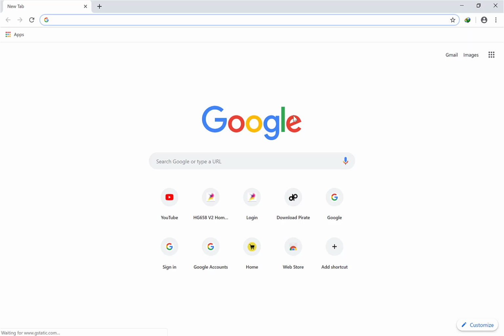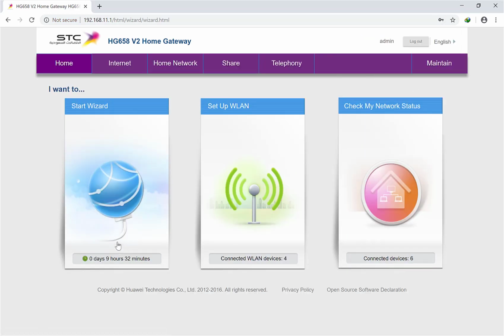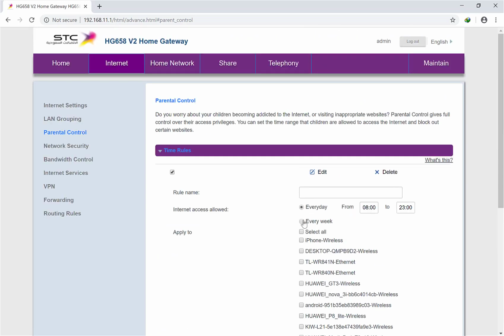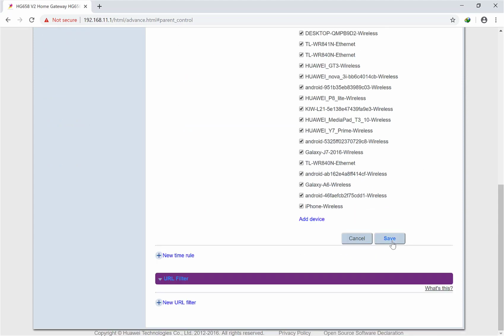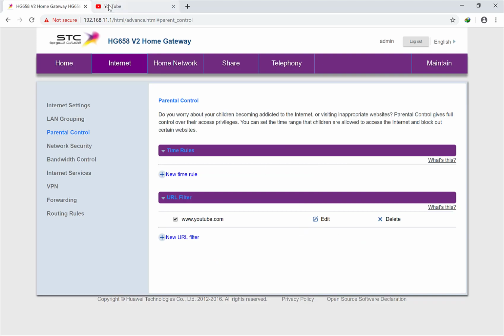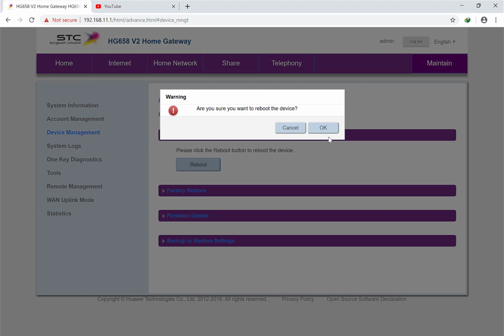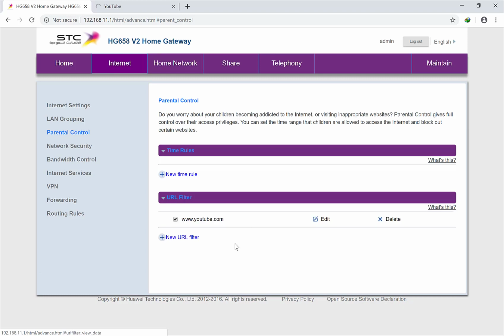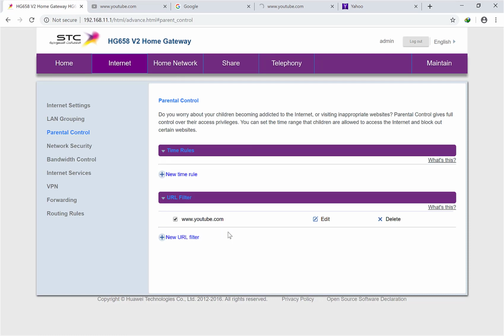How to filter and block any website in huawei HG658v2 and hg658b stc or any router